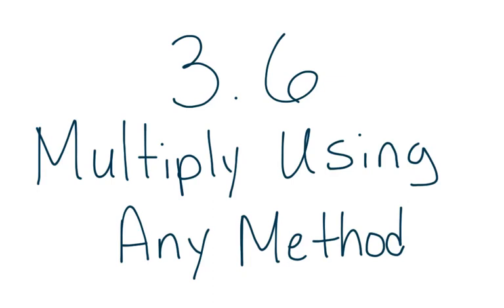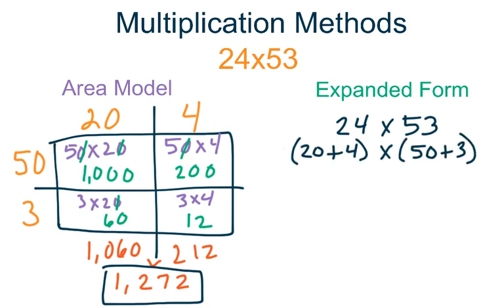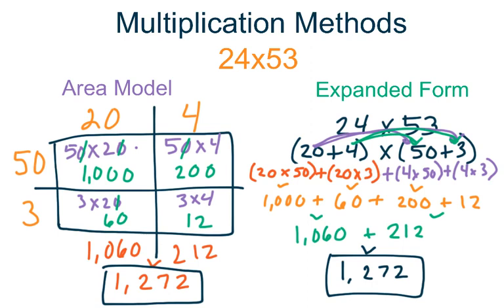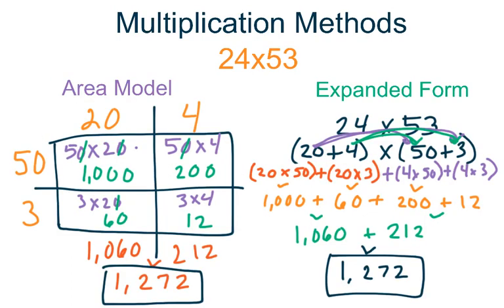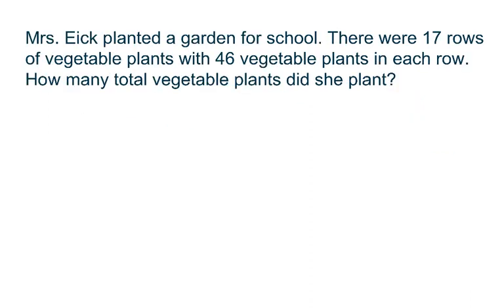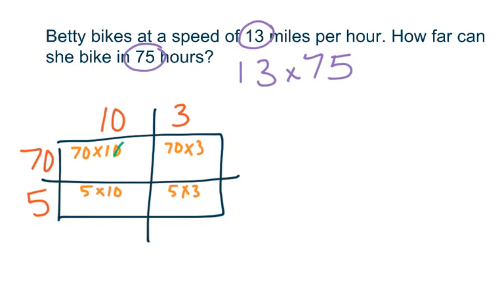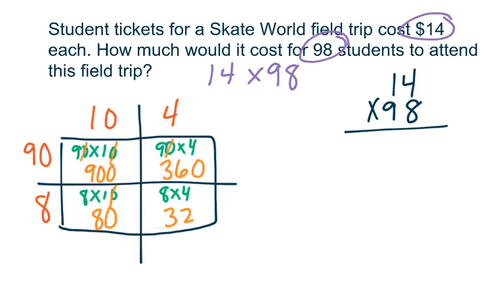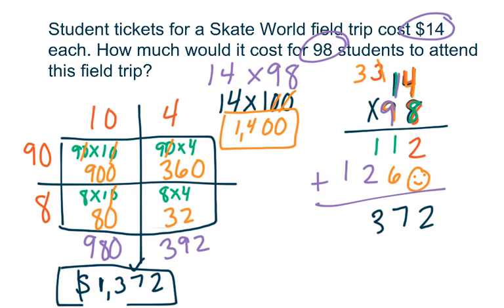4th Grade GoMath 3.6 - Choose a Method to Multiply